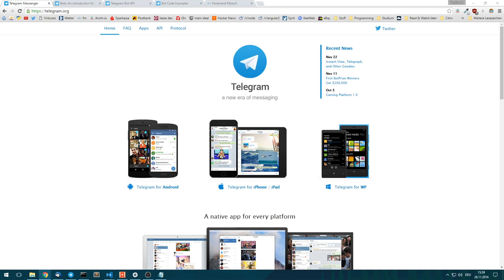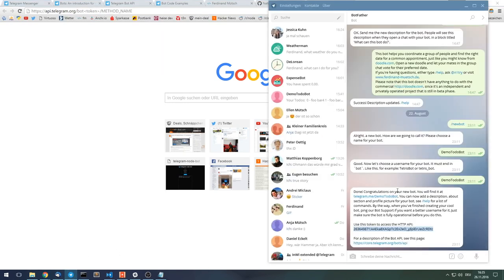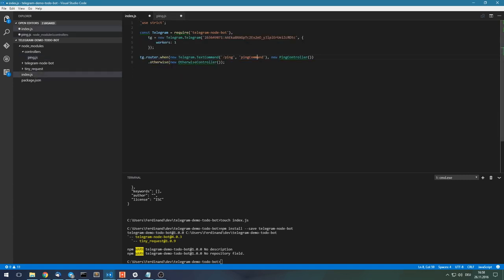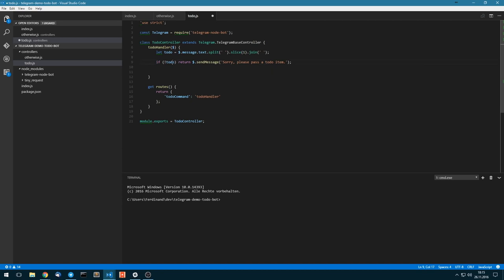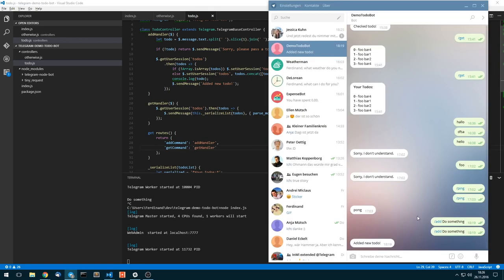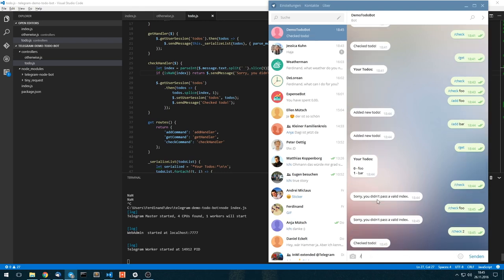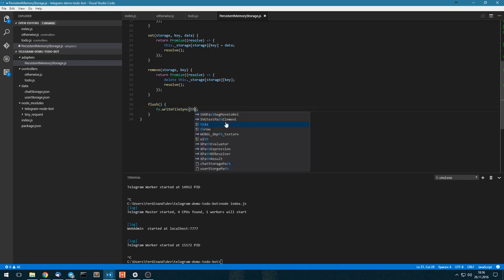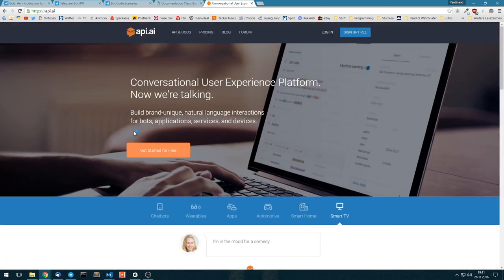Tutorial How to create a Telegram Bot with Node js